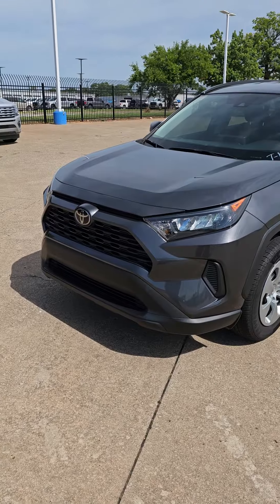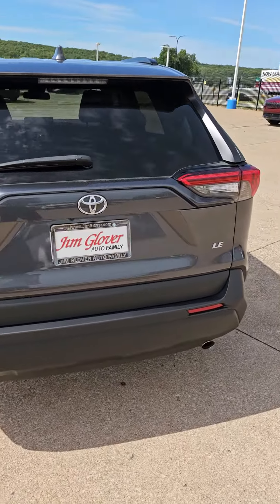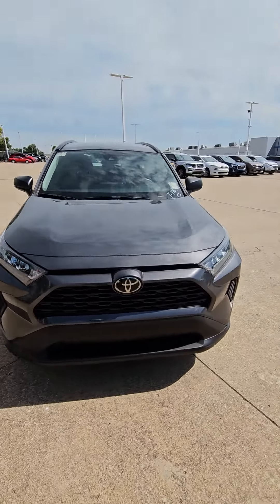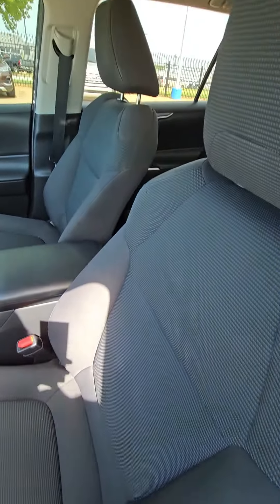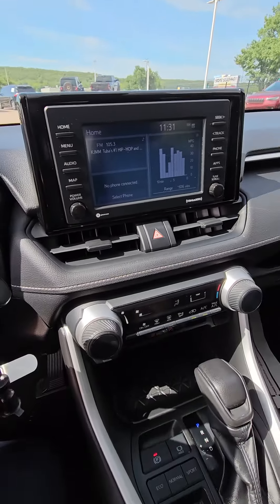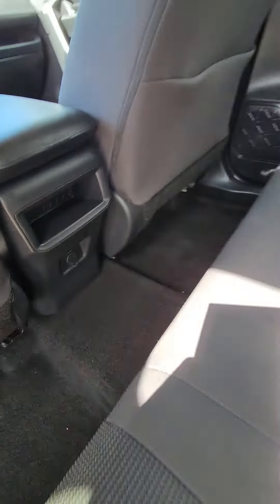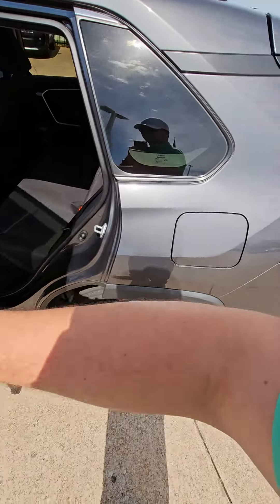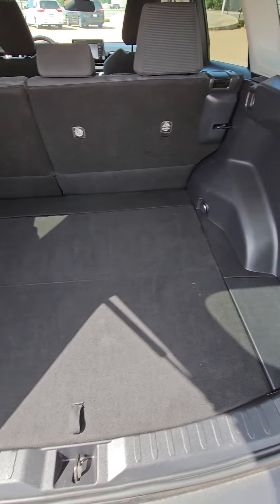This 2021 Toyota Rav4 LE is FLAWLESS.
Stock